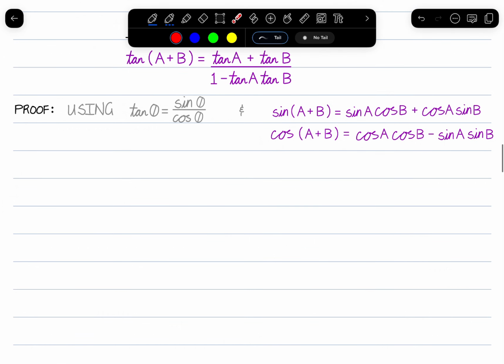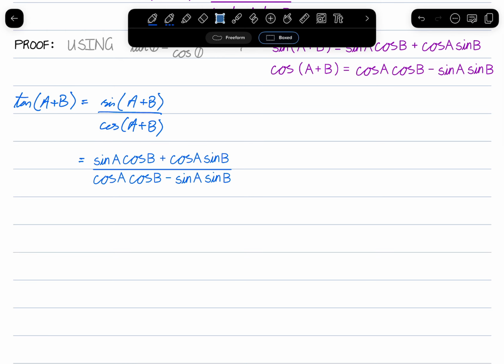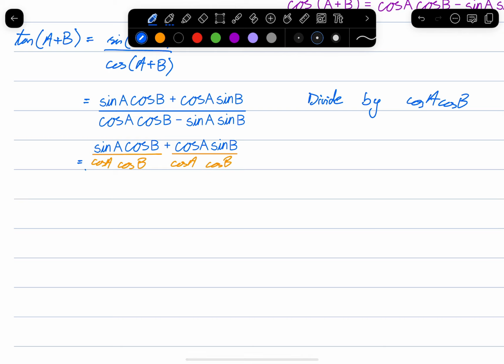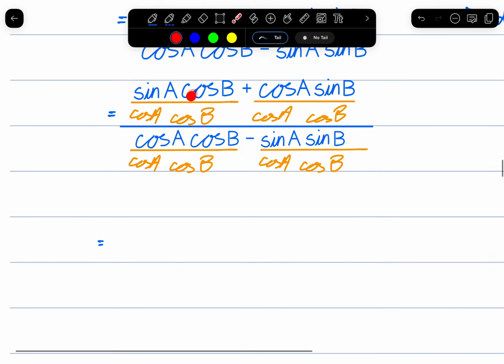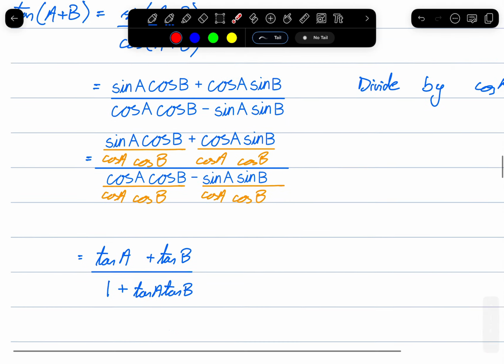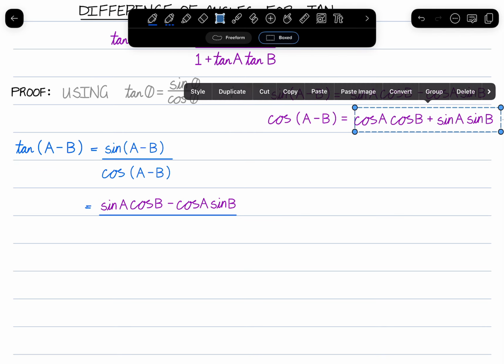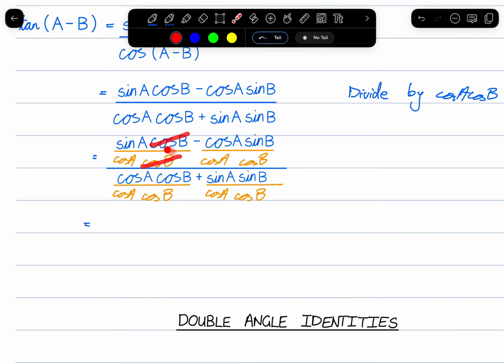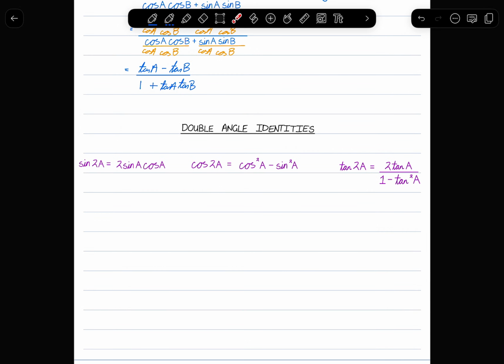Extension Trig Identity Proof 4 Sum and Difference of Tan